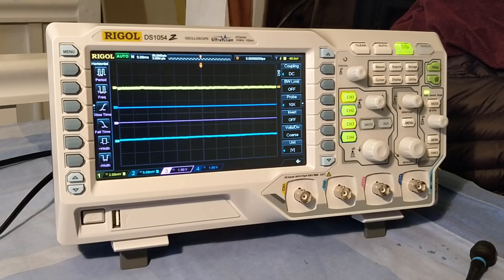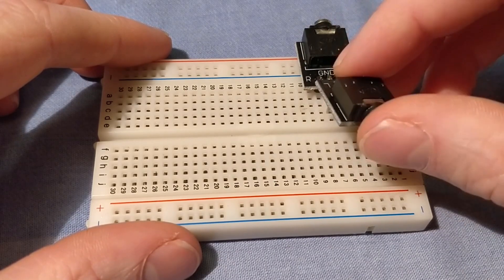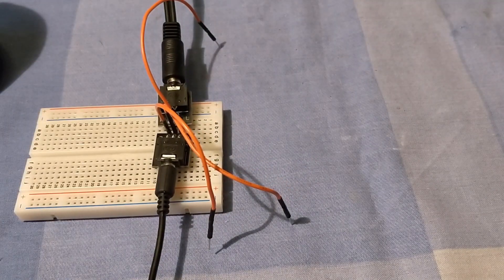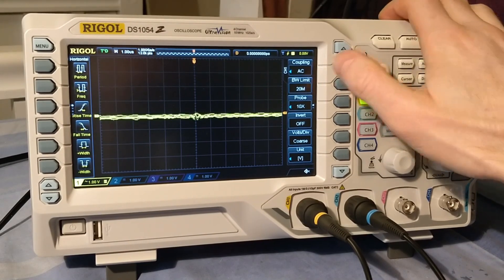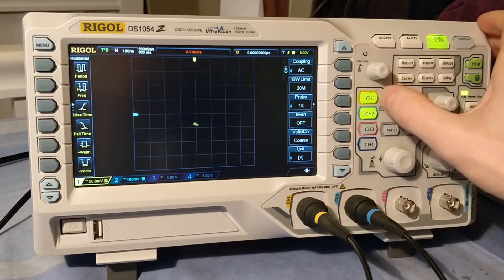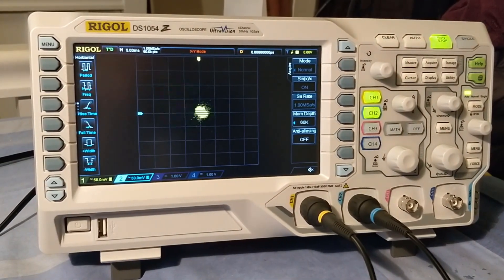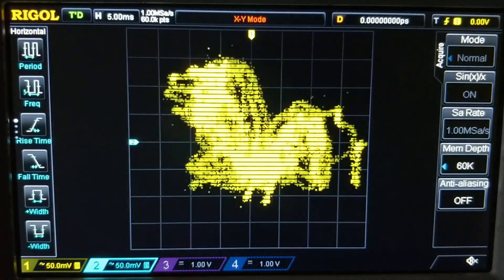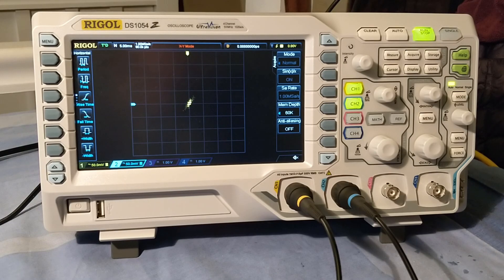Oscilloscope mushrooms on the Rigol DS1054Z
As a quick test of my DS1054Z I thought I'd try to display some audio artwork by Jerobeam Fenderson in XY mode. If you want to get hold of some of Jerobeam's amazing work, check it out

The scope struggles a bit, and we have to compromise between the frame rate and the number of samples but it's possible to make out the shapes and animations.

This would work much better on an analog scope!